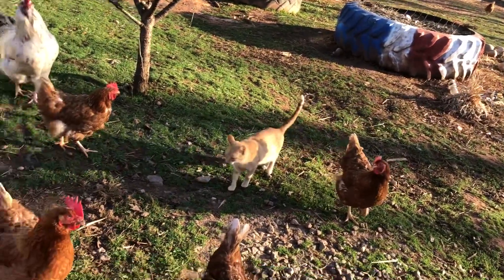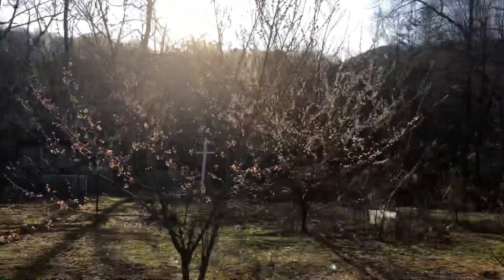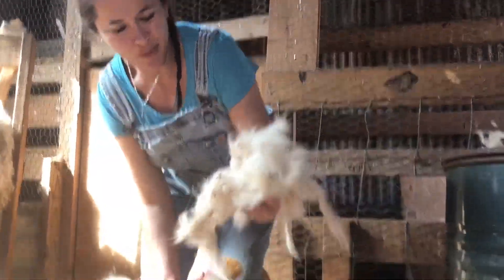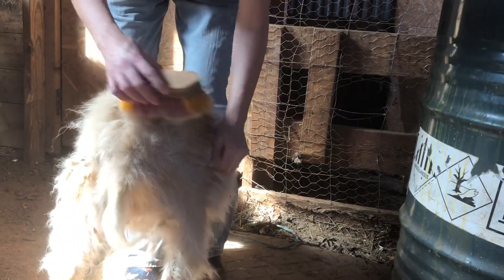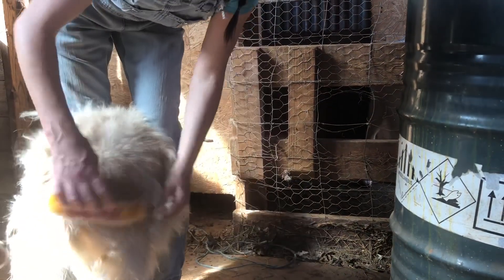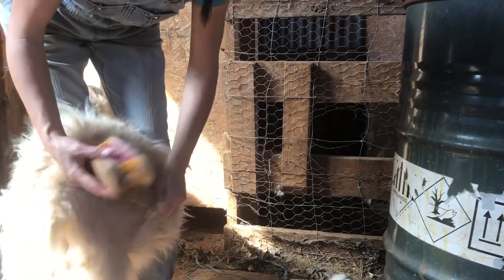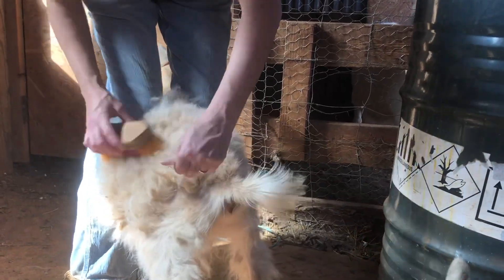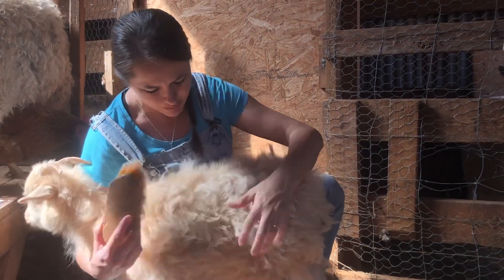Spring in all its Beauty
I see beauty everywhere I look as the Earth is waking and the birds are singing. My favorite time of year. I sure hope you are doing well. God bless you.🌼🌻☀️